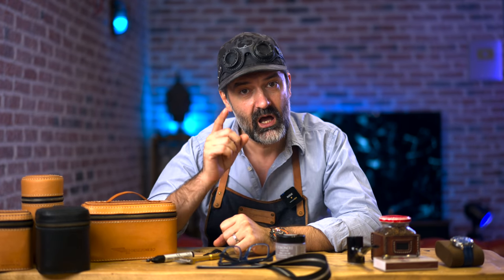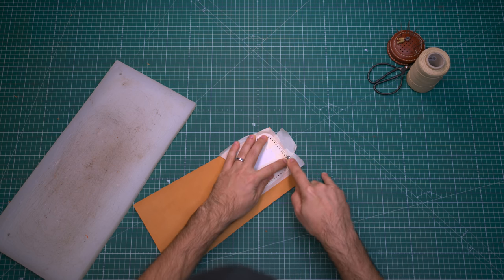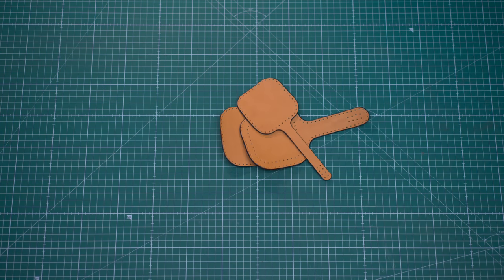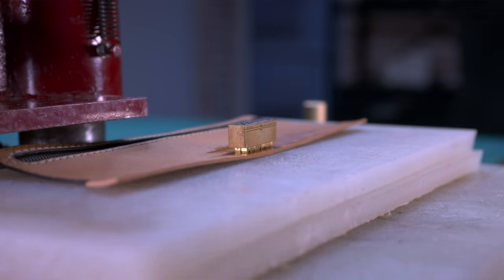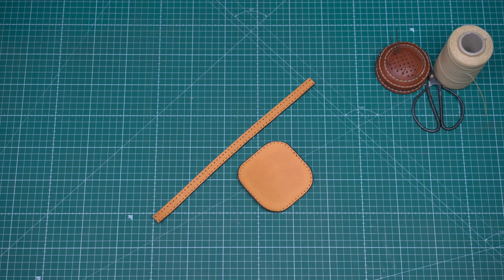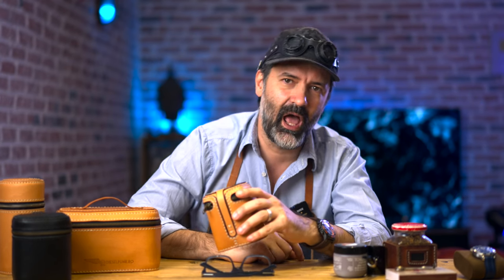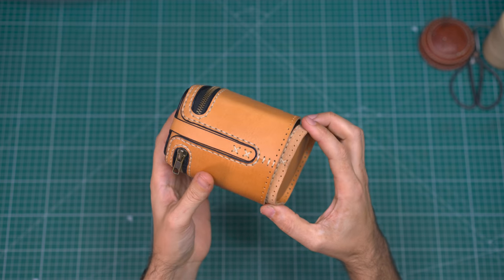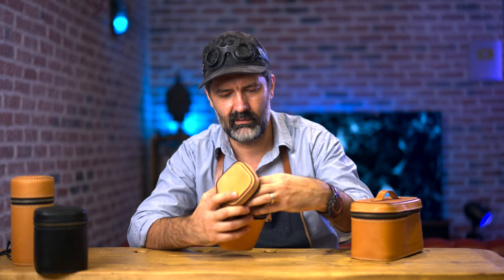Leather Box DIY - Tutorial and PDF Pattern Download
Leather Box DIY

Download this pattern and choose one of the 5 included designs and follow this easy tutorial to make your very own leather box

Recommended tools list:

Cement Glue
Snap Fastener Tool
Utility Knife Blades
Curve/Corner Cutter 1/4
Curve/Corner Cutter 1/2
Edge Dye Applicator
Waxed Thread
Paper Masking Tape
Hammer for leather working
Cutting Mat
Leather Craft Tools Set for Beginners